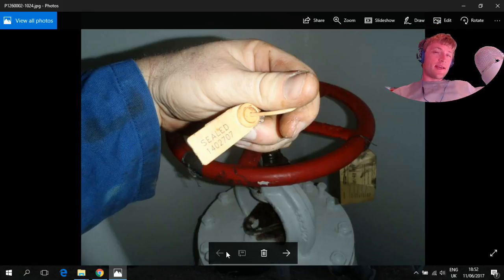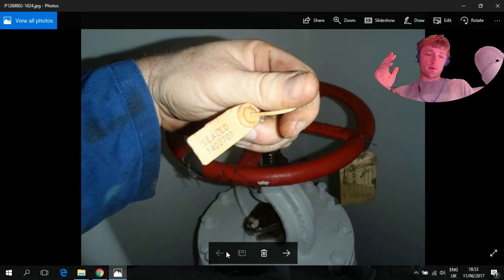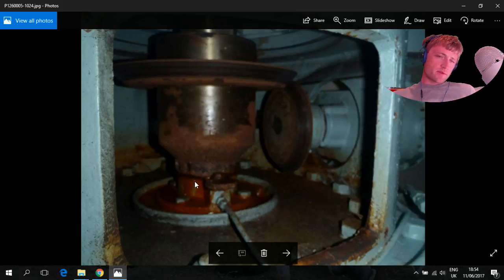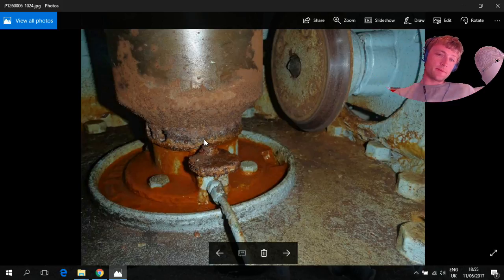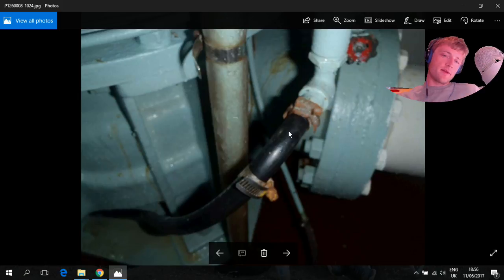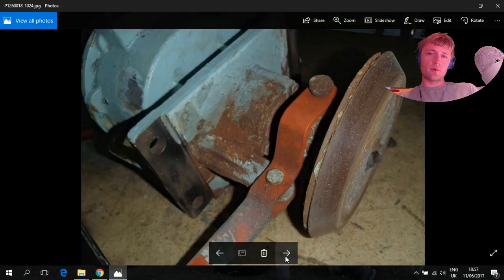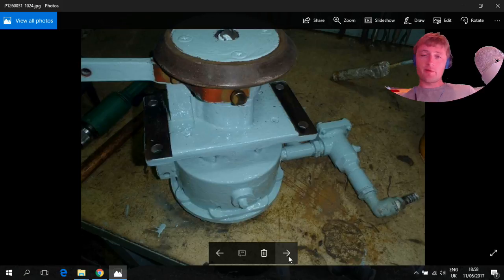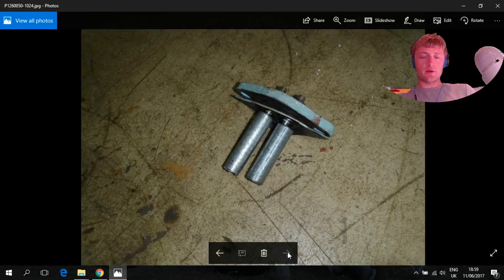EMERGENCY FIRE PUMP CHECKS !!!